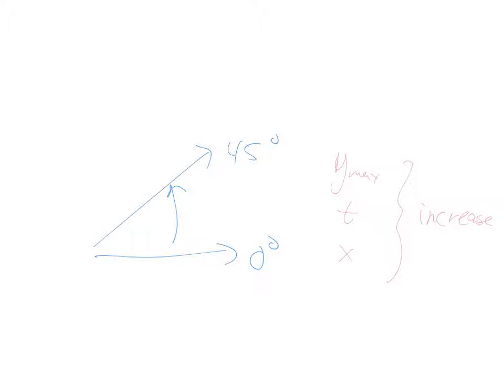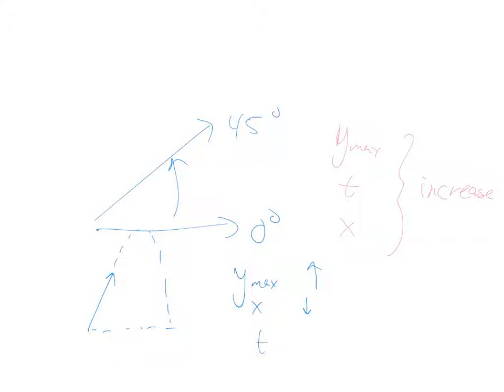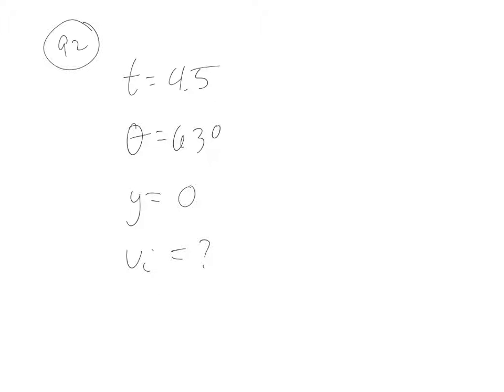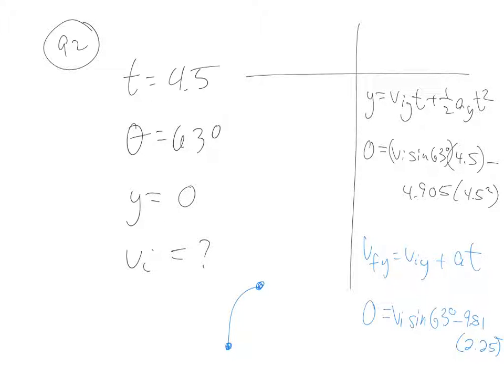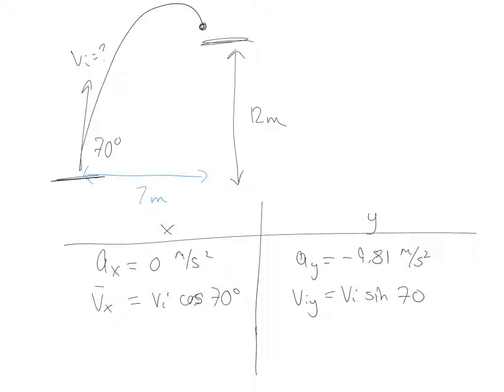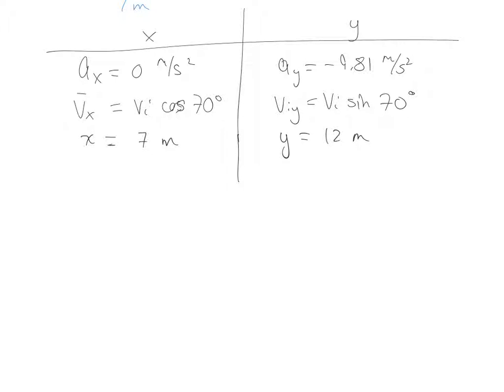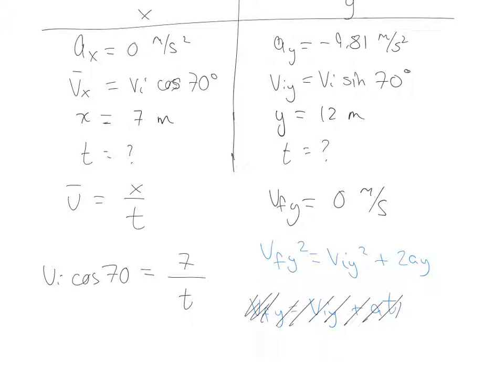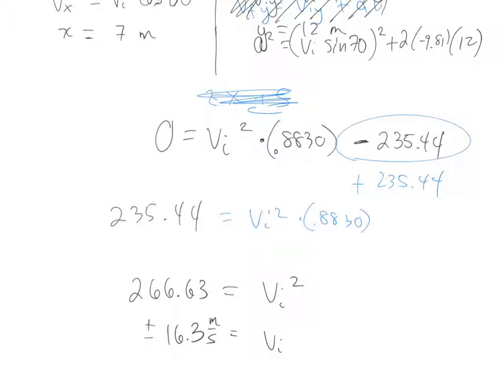test 3 review section 1